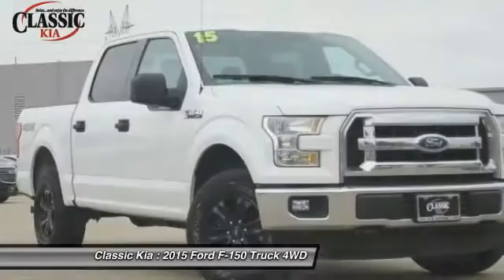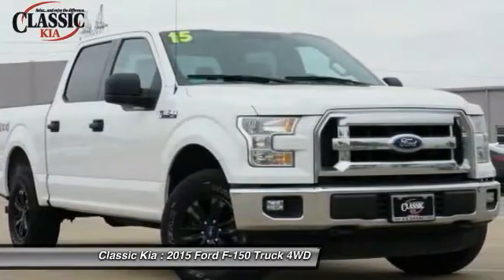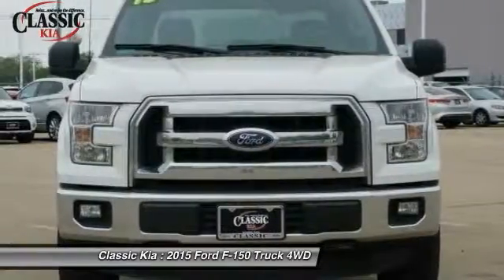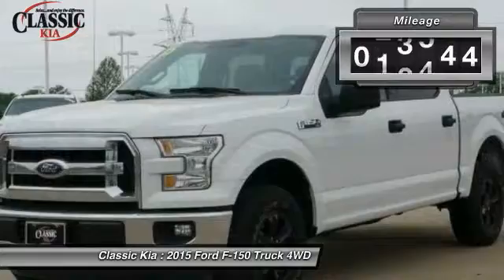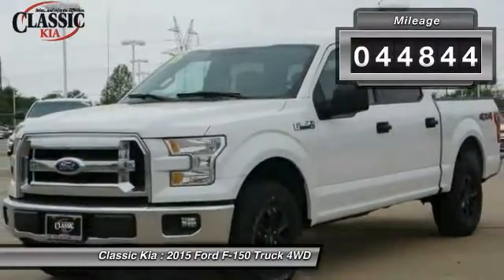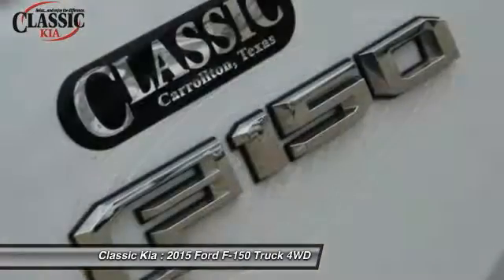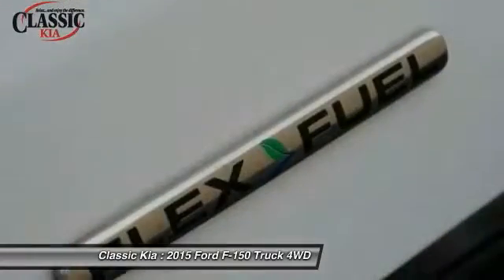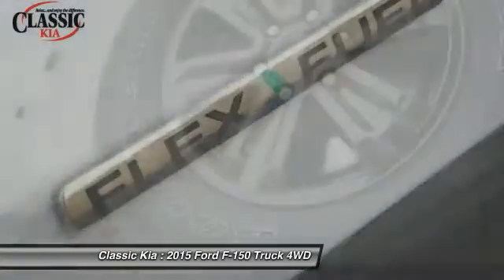2015 Ford F-150 Carrollton, Dallas, Richardson, Plano FFA25596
2015 Ford F-150

Classic Kia
2920 I-35E

4WD. Move quickly! Welcome to Classic Kia of Carrollton! This good-looking 2015 Ford F-150 is the rare family vehicle you are looking to get your hands on. This truck is nicely equipped with features such as GVWR: 6,350 lbs Payload Package, 4WD, 3.73 Axle Ratio, 4-Wheel Disc Brakes, 6 Speakers, ABS brakes, Air Conditioning, AM/FM radio, Brake assist, Driver door bin, Dual front impact airbags, Dual front side impact airbags, Electronic Stability Control, Front anti-roll bar, Front wheel independent suspension, Low tire pressure warning, Occupant sensing airbag, Outside temperature display, Overhead airbag, Passenger door bin, Passenger vanity mirror, Power steering, Rear step bumper, Speed-sensing steering, Split folding rear seat, Tachometer, Telescoping steering wheel, Tilt steering wheel, Traction control, Variably intermittent wipers, and Voltmeter. Have your cake and eat it too.